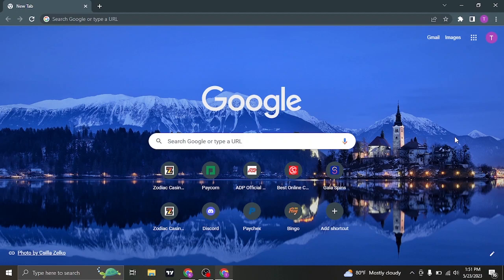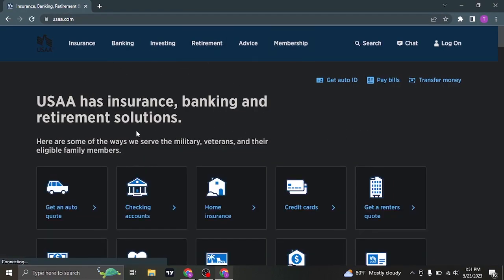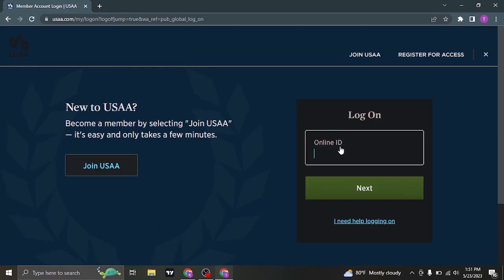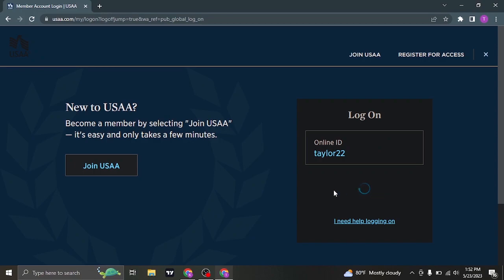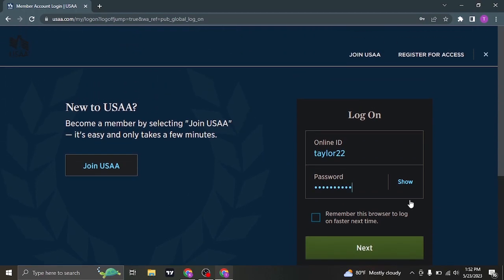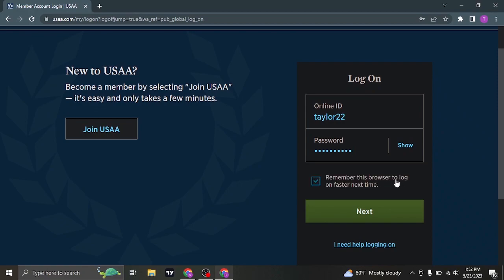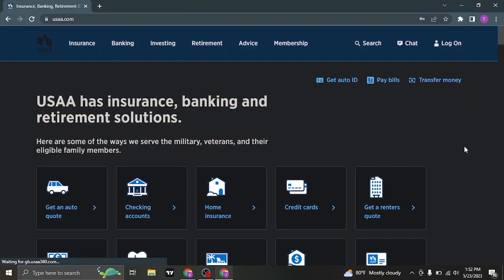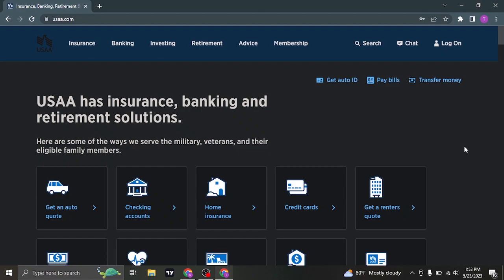USAA Bank Login: How To Login USAA Online Banking Account (2023)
Confused about how to login USAA Bank online banking account? This video explains the exact steps on how to usaa bank login in 2023. In this informative video, we'll walk you through the simple steps of logging into your USAA online banking account. USAA is a trusted financial institution known for its excellent banking services, and we understand the importance of accessing your account quickly and securely. Whether you're a USAA member or considering joining, this tutorial is designed to assist you. We'll guide you through the login process, explain the various authentication methods, and provide helpful tips for a smooth experience. Stay on top of your finances with ease by watching our video. Don't miss out - click play now and discover how to effortlessly log in to your USAA online banking account!